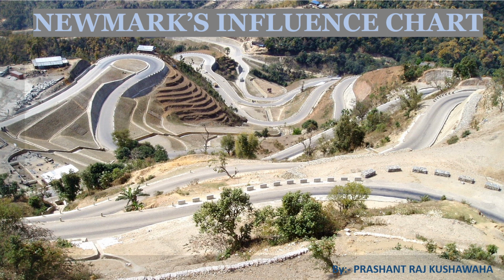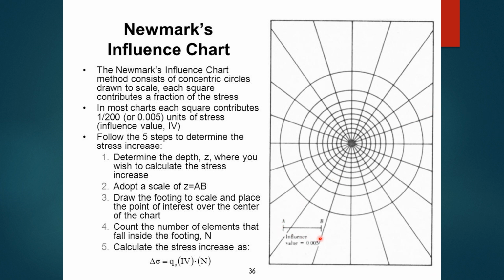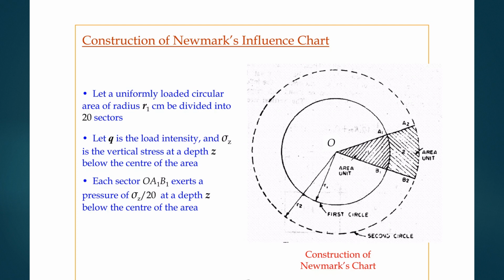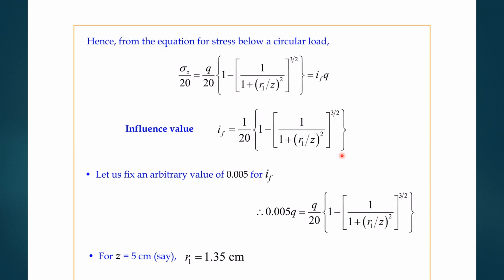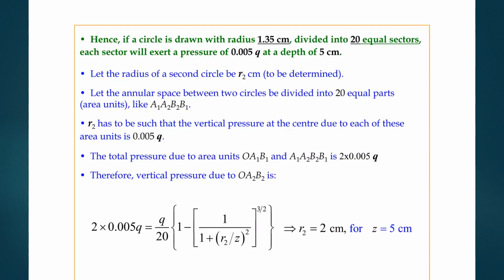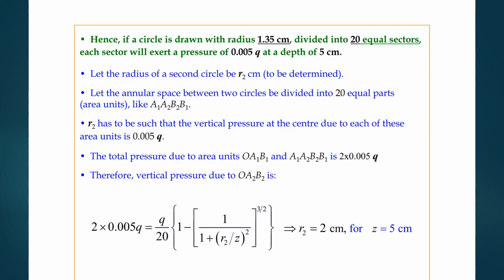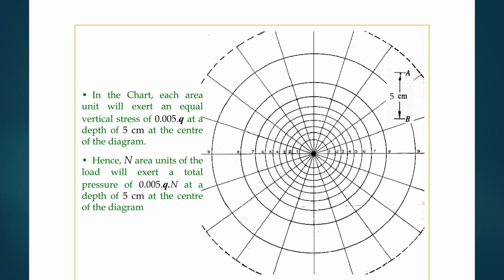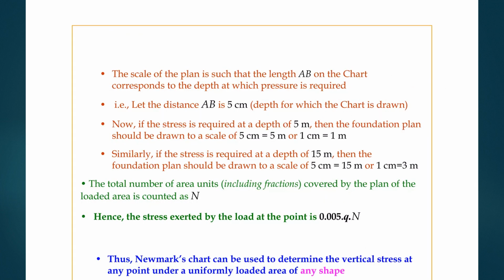NEWMARK’S INFLUENCE CHART